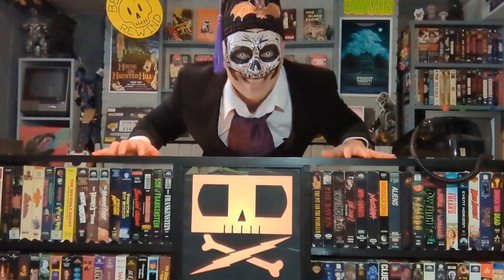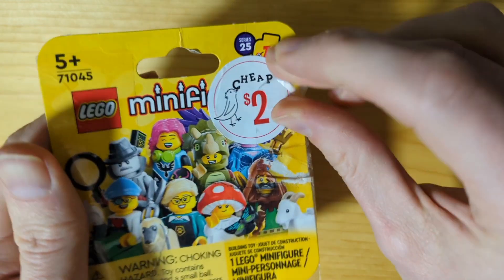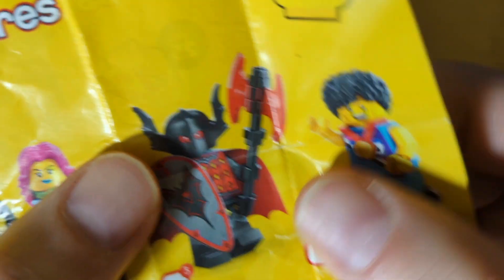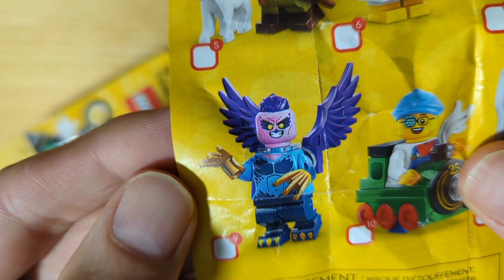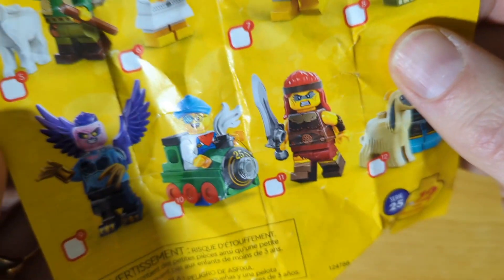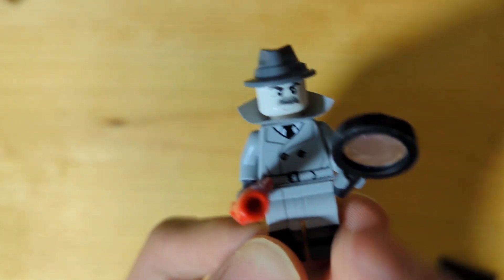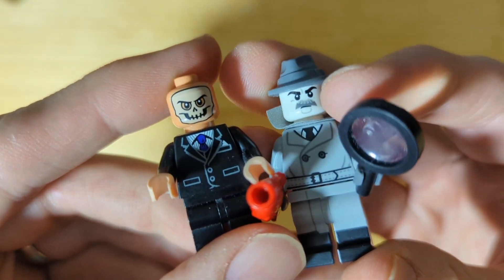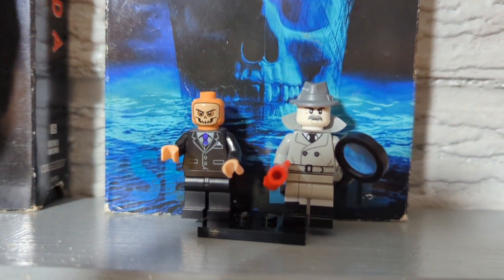Lego figure blind unboxing with Uncle Clutch! Series 25